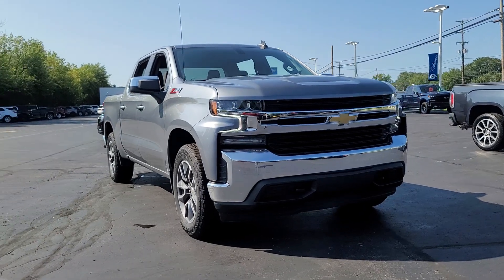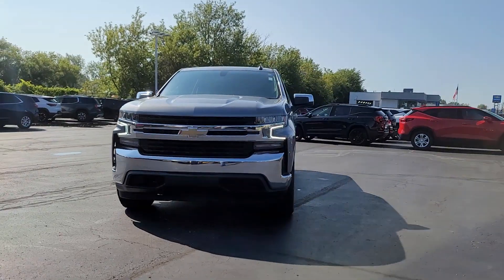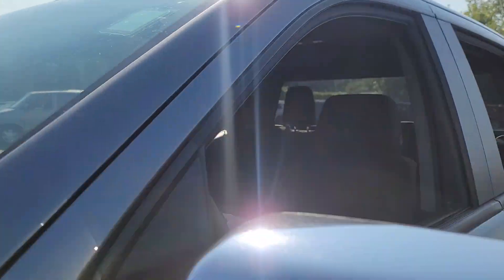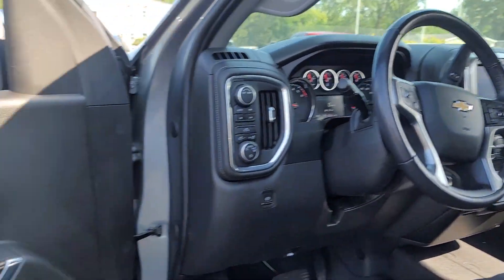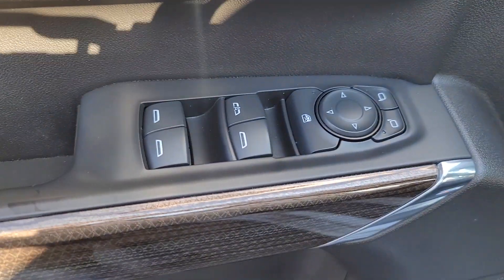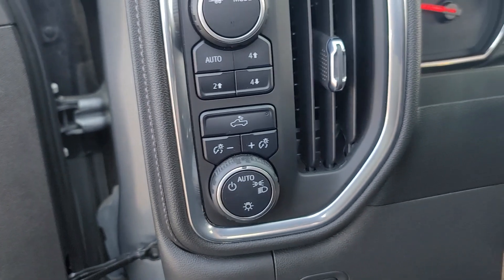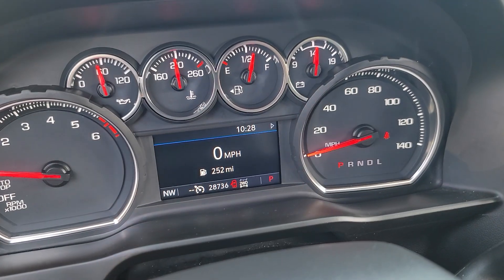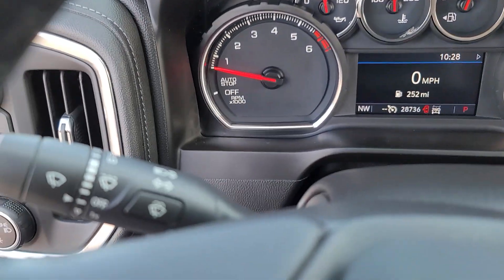2021 Chevrolet Silverado_1500 Davison, Grand Blanc, Lapeer, Burton, Flint 6-32293AL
Satin Steel Metallic Used 2021 Chevrolet Silverado_1500 LT available in 800 N. State Rd., Davison, Michigan at Hank Graff Chevrolet. Servicing the Davison, Flint, Grand Blanc, Lapeer, Burton, MI area.

Silverado_1500 LT
2021 Chevrolet Silverado_1500 LT - Stock#: 6-32293AL

800 N. State Rd

8-Speed Automatic 4WD Black Cloth.brbrPriced below KBB Fair Purchase Price! Odometer is 1937 miles below market average!brbr4WD 8-Speed Automatic EcoTec3 5.3L V8
Preferred Equipment Group 1LT|3.23 Rear Axle Ratio|Not Equipped w/Dynamic Fuel Management|Auto-Locking Rear Differential|Wheels: 17 x 8 Bright Silver Painted Aluminum|Wheels: 18 x 8.5 Bright Silver Painted Aluminum|Wheels: 20 x 9 Painted Aluminum|40/20/40 Front Split-Bench Seat|Cloth Seat Trim|10-Way Power Driver Seat w/Lumbar|Radio: Chevrolet Infotainment 3 System|SiriusXM Radio|Electronic Cruise Control|Electric Rear-Window Defogger|Color-Keyed Carpeting Floor Covering|All-Weather Floor Liner (LPO) (AAK)|OnStar & Chevrolet Connected Services Capable|Z71 Off-Road & Protection Package|Bed Protection Package|Chevytec Spray-On Black Bedliner|Deep-Tinted Glass|LED Cargo Area Lighting|EZ Lift Power Lock & Release Tailgate|Heavy Duty Suspension|Off-Road Suspension|Z71 Off-Road Package|Trailering Package|220 Amp Alternator|Integrated Trailer Brake Controller|Rear Wheelhouse Liners|Skid Plates|Heavy-Duty Air Filter|Rear 60/40 Folding Bench Seat (Folds Up)|Chevrolet Connected Access Capable|Power Front Windows w/Passenger Express Down|Power Rear Windows w/Express Down|Power Door Locks|Keyless Open & Start|Power Front Windows w/Driver Express Up/Down|Front Rubberized Vinyl Floor Mats|Rear Rubberized-Vinyl Floor Mats|Bluetooth For Phone|Remote Vehicle Starter System|Dual-Zone Automatic Climate Control|Compass|Hitch Guidance|Chrome Mirror Caps|Chrome Grille|Hill Descent Control|Heated Driver & Front Outboard Passenger Seats|External Engine Oil Cooler|Heated Steering Wheel|Auxiliary External Transmission Oil Cooler|12-Volt Rear Auxiliary Power Outlet|170 Amp Alternator|2 USB Ports (First Row)|Electrical Lock Control Steering Column|Dual Exhaust w/Polished Outlets|Manual Tilt/Telescoping Steering Column|Single-Speed Transfer Case|Leather Wrapped Steering Wheel|2-Speed Transfer Case|Convenience Package|All-Star Edition|Standard Tailgate|4.2 Diagonal Color Display Driver Info Center|Steering Wheel Audio Controls|Rear Dual USB Charging-Only Ports|Theft Deterrent System (Unauthorized Entry)|Rear Vision Camera|Front Frame-Mounted Black Recovery Hooks|4G LTE Wi-Fi Hot Spot Capable|4-Wheel Disc Brakes|6 Speakers|Air Conditioning|Electronic Stability Control|Tachometer|Voltmeter|ABS brakes|Alloy wheels|Automatic temperature control|Brake assist|Bumpers: chrome|Delay-off headlights|Driver door bin|Driver vanity mirror|Dual front impact airbags|Dual front side impact airbags|Front anti-roll bar|Front dual zone A/C|Front reading lights|Front wheel independent suspension|Fully automatic headlights|Heated door mirrors|Heated front seats|Heated steering wheel|Illuminated entry|Low tire pressure warning|Occupant sensing airbag|Outside temperature display|Overhead airbag|Overhead console|Panic alarm|Passenger door bin|Passenger vanity mirror|Power door mirrors|Power driver seat|Power steering|Power windows|Radio data system|Rear reading lights|Rear step bumper|Rear window defroster|Remote keyless entry|Security system|Speed control|Speed-sensing steering|Split folding rear seat|Steering wheel mounted audio controls|Telescoping steering wheel|Tilt steering wheel|Traction control|Trip computer|Variably intermittent wipers|Front Center Armrest w/Storage|AM/FM radio: SiriusXM|Premium audio system: Chevrolet Infotainment 3|Satellite radio trial duration with new vehicle purchase (months): 3|Apple CarPlay/Android Auto